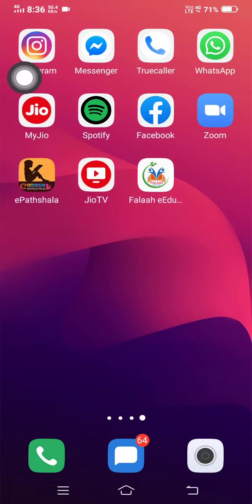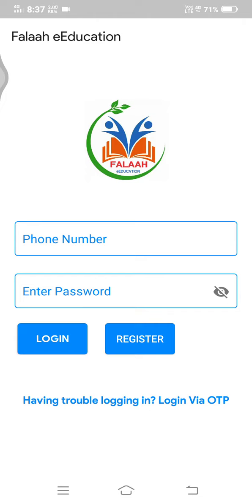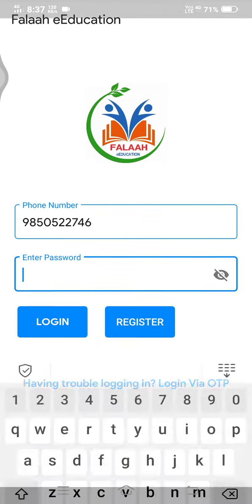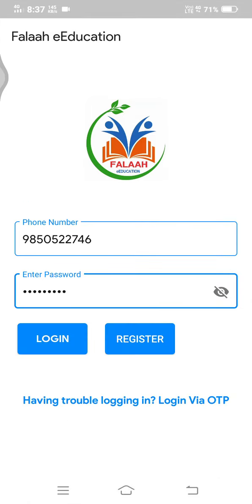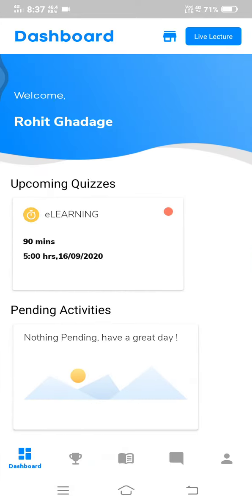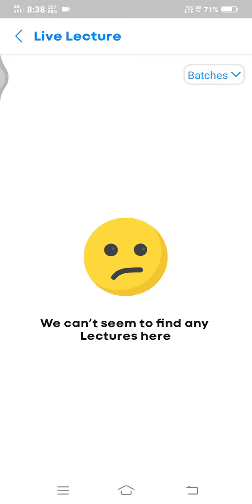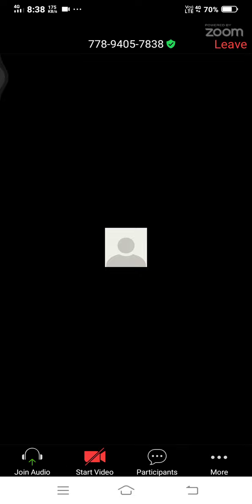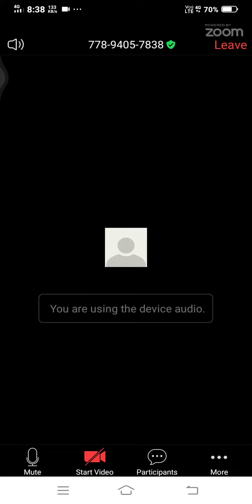How to Join Live Lecture thro App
Steps explained for joining the Live Lectures through FALAAH eEDUCATION app.
🎯महाराष्ट्र पोलीस भरतीपूर्व तयारी  🎯
MH Police Bharti 2020
💐Online lectures for the Written Exam is being started with minimum fees. Interested candidates please download app and register yourself.